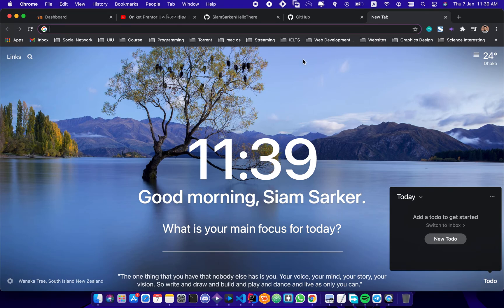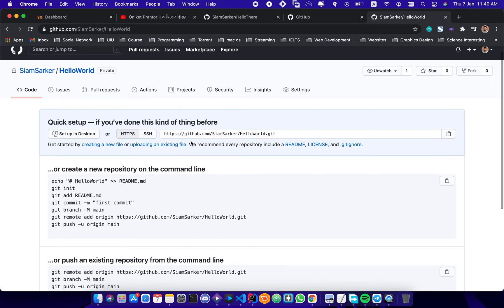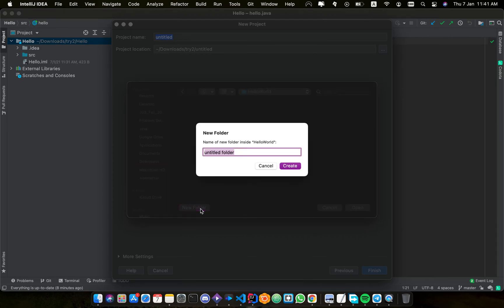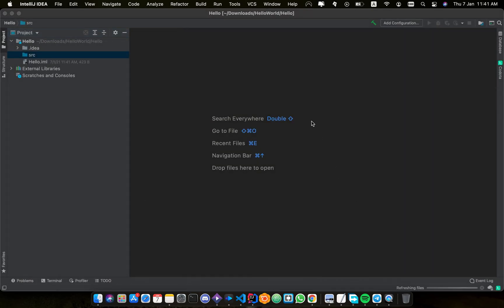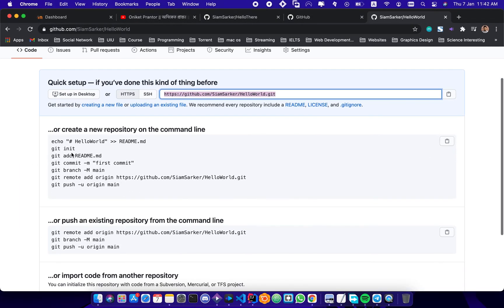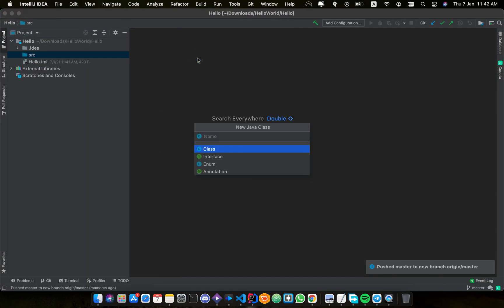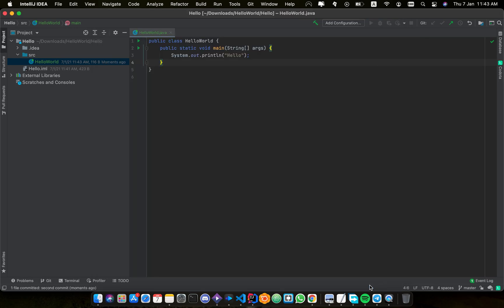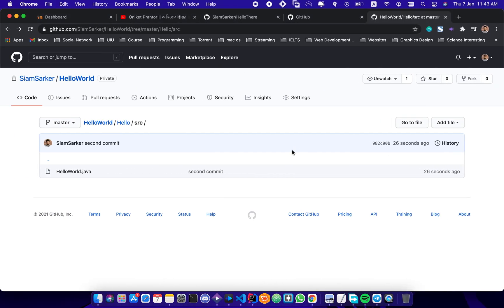How to upload your code to Github repository from IntelliJ IDEA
Learn how to upload your code to a GitHub repository directly from IntelliJ IDEA — no terminal needed! 🚀
In this quick guide, I’ll show you how to push your project step-by-step using the built-in Git tools in IntelliJ.

⚠️ Before you start:
Make sure Git is installed and properly set up on your system — it's required to use version control inside IntelliJ IDEA.